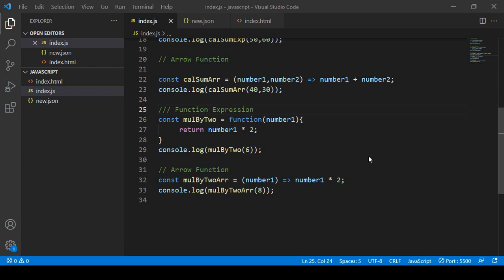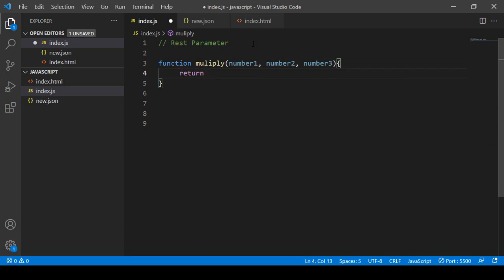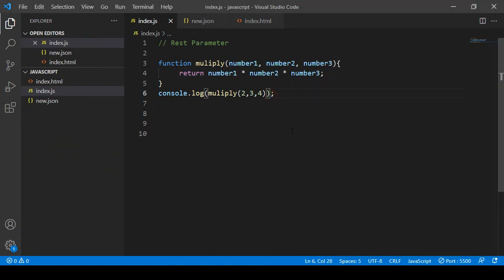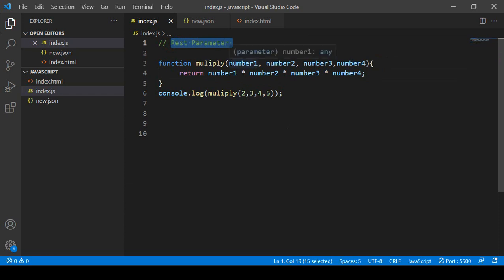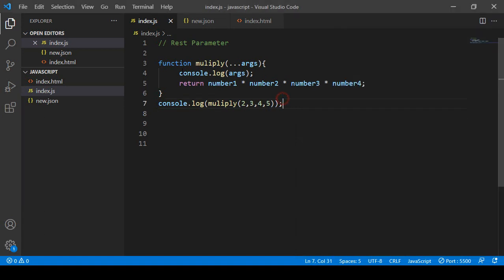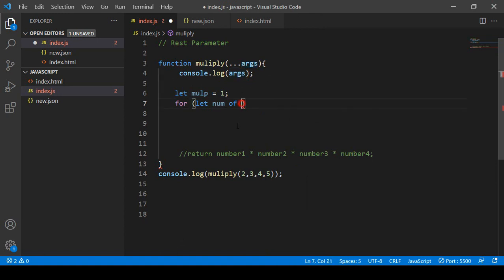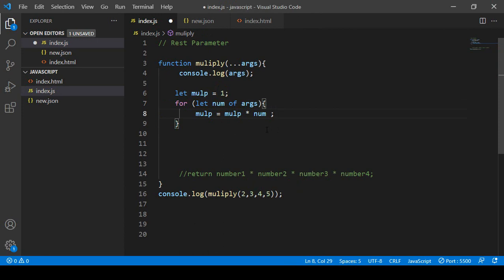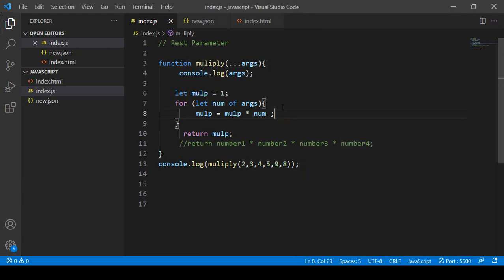JavaScript for Beginners A -Z #53 | Rest Parameter